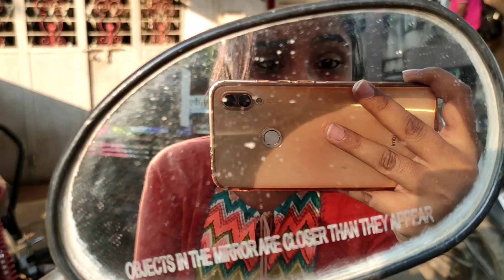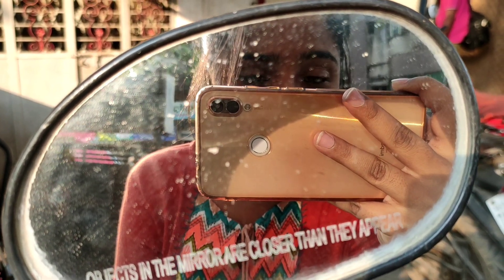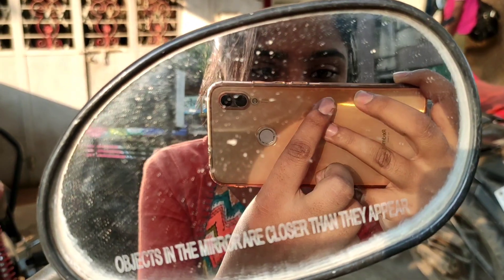Furnishing our NEW house. HOME SHOPPING 🛍️ | Aishwarya Patil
Hi guys, here is another vlog  I hope you all enjoy watching as much as I did while filming it ❤️

COPYRIGHT:
Every thing on this channel is created by the owner of this channel AISHWARYA PATIL , using any of the content without my permission is not granted.
I give no guarantee of any product shown in this video working out for you, what works for me or I like might not suit you.